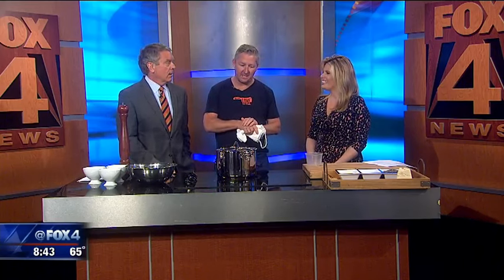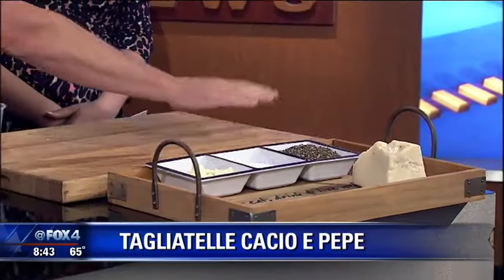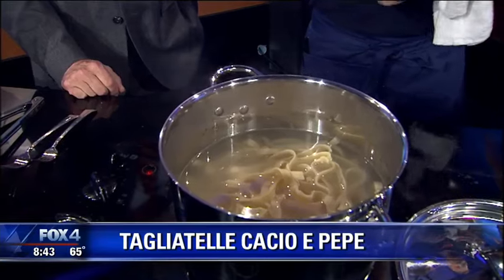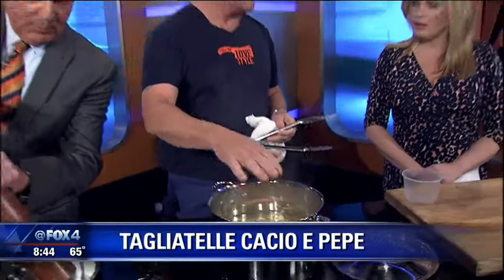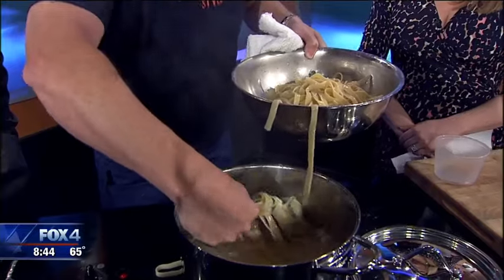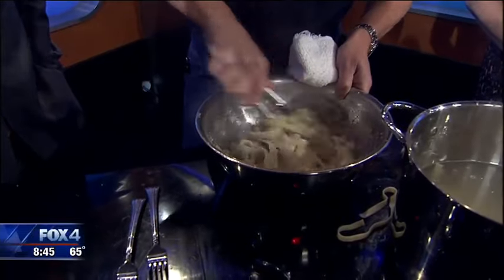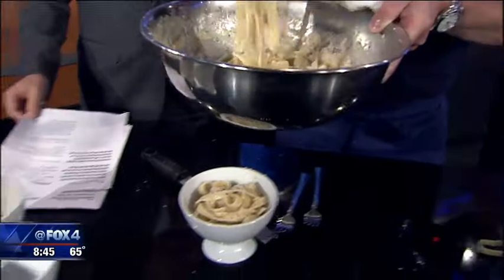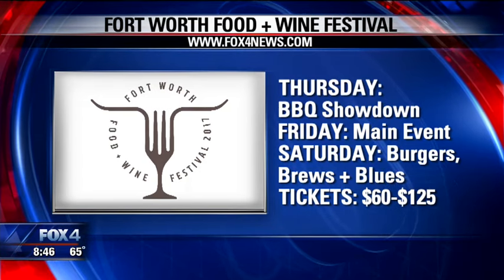Tagliatelle Cacio e Pepe